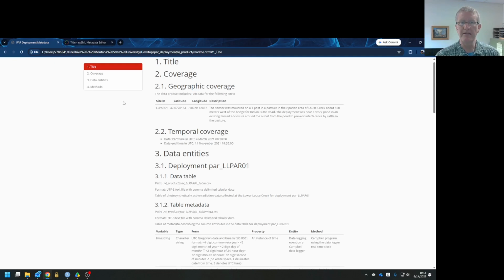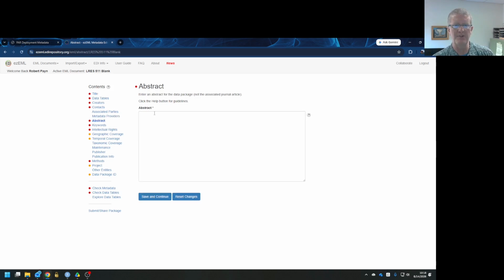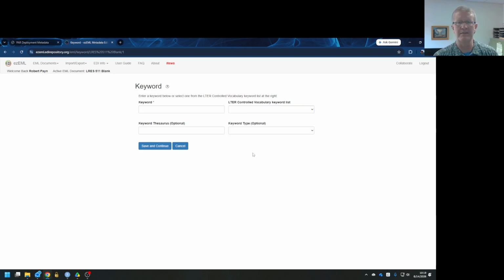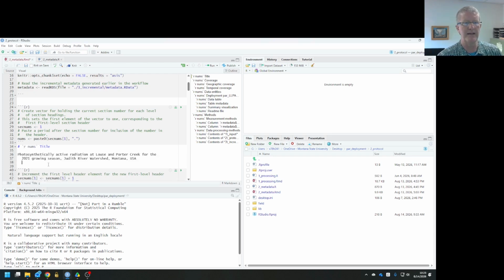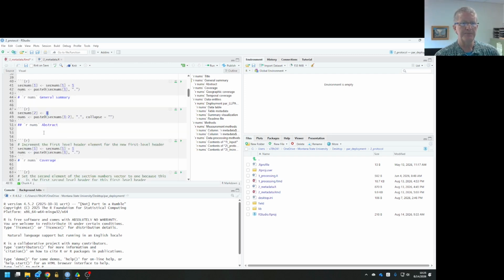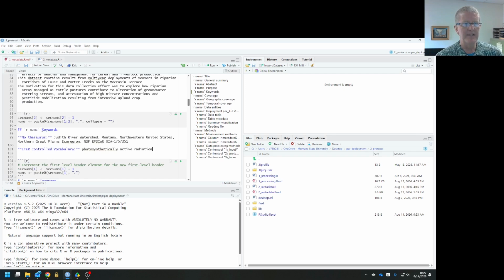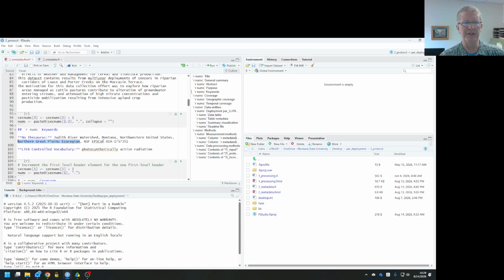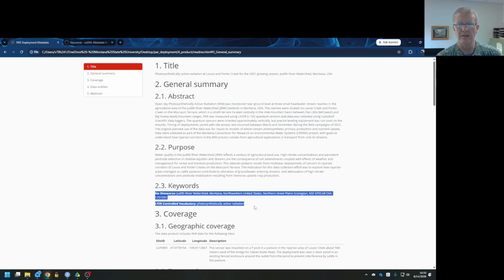Adding elements to an Rmarkdown readme file for summarizing a data product